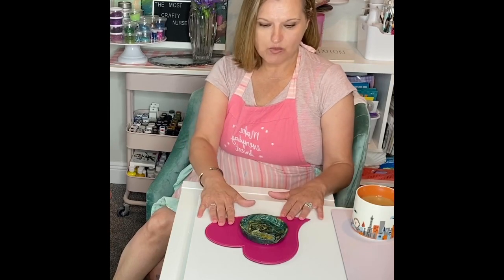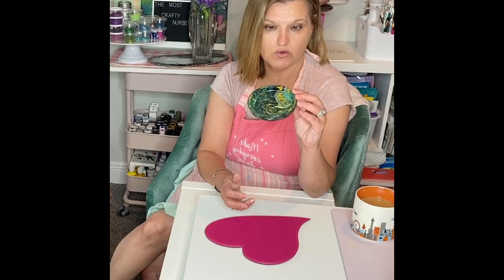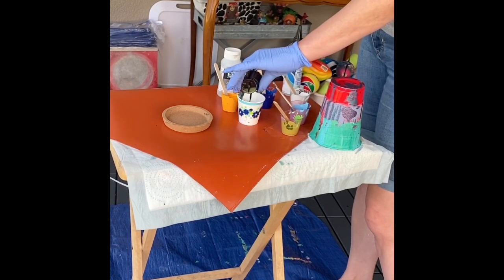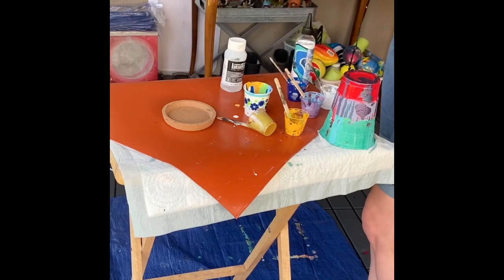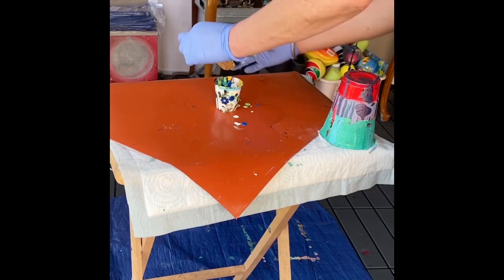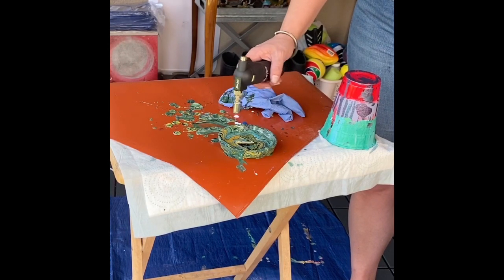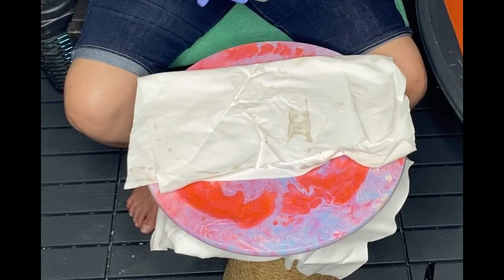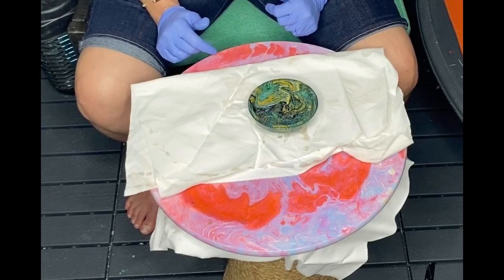Epoxy coaster using IKEA cork coasters with an acrylic pour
Hey friend, I hope you like this idea I thought I would share. Using IKEA cork coasters for $1.99, I did an acrylic poor using silicone to get cells and then covered with epoxy. These coasters turned out beautiful and very inexpensive.